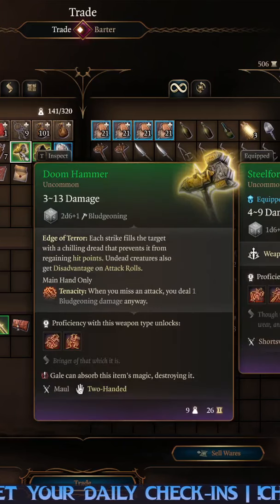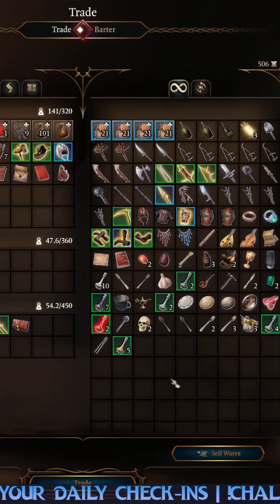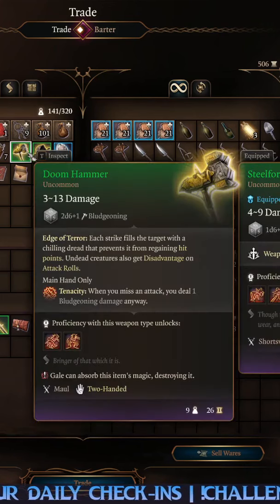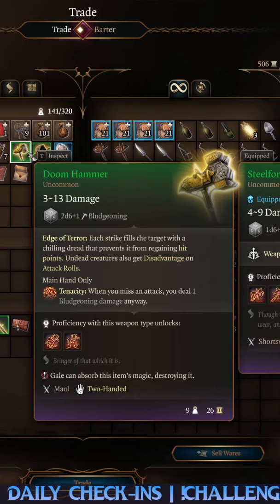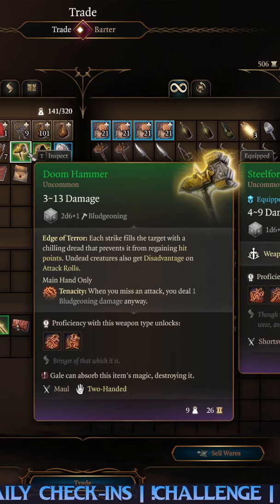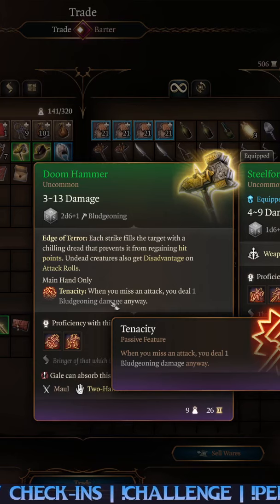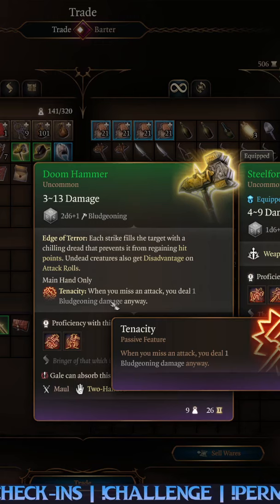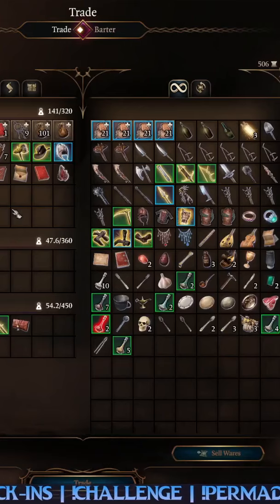Best Undead Weapon | gmpandora on Twitch